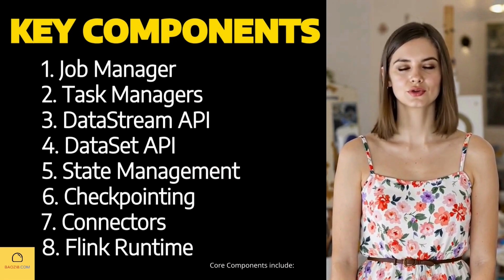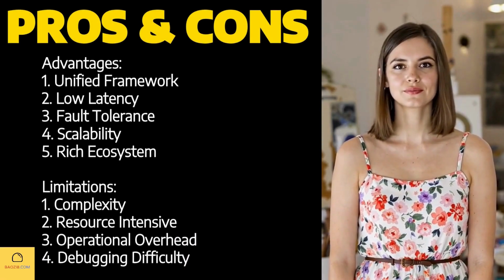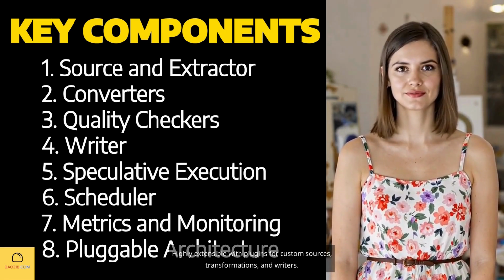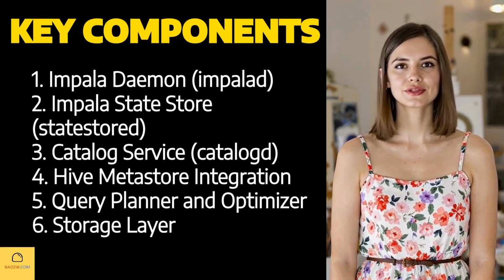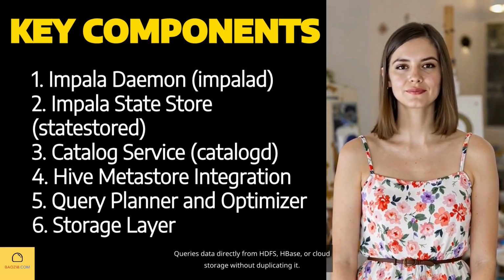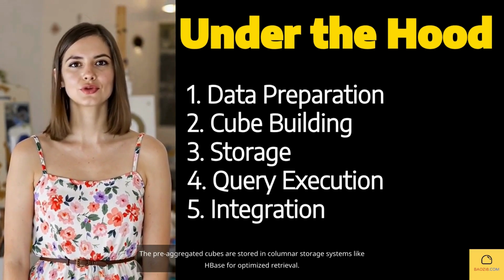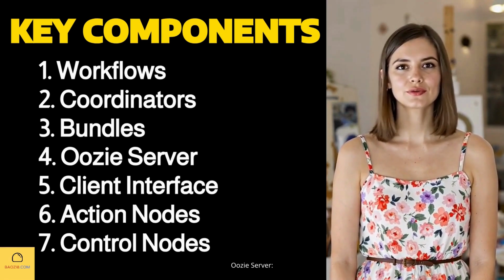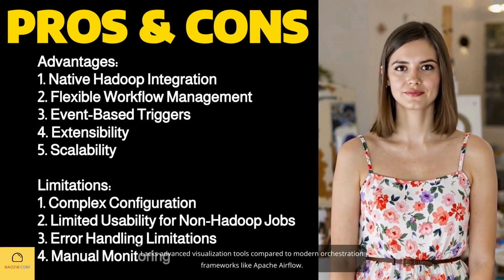AI Teaching System Design - Learning in 5-minute Collection 4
In this video, we're going to learn 5 popular data systems, including:
- Flink
- Goblin
- Impala
- Kylin
- OOzie

For more tech interview materials, please go to our